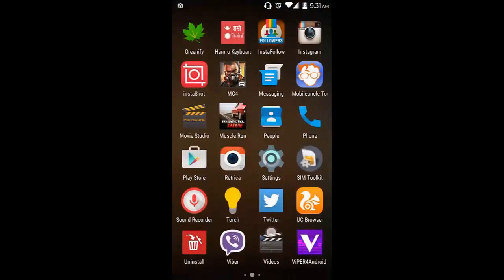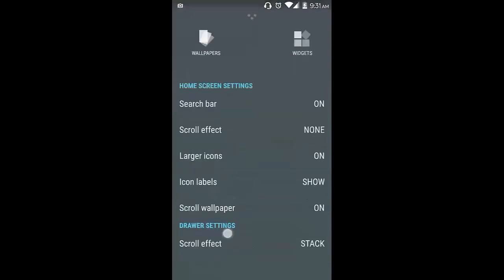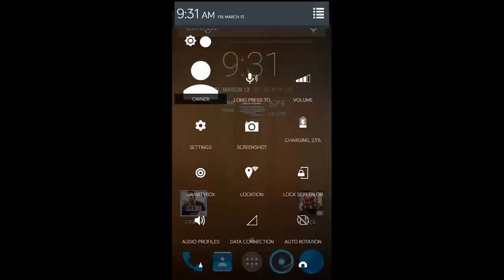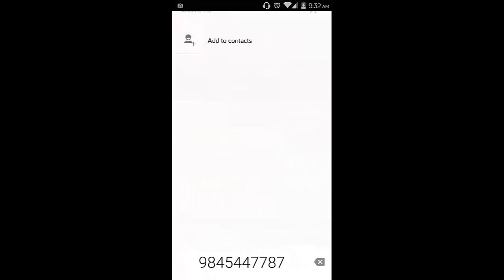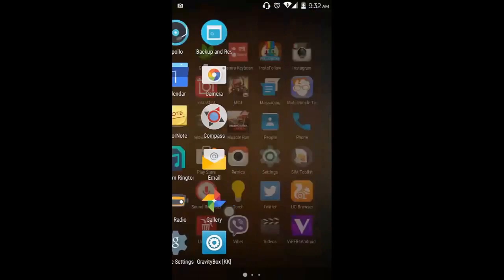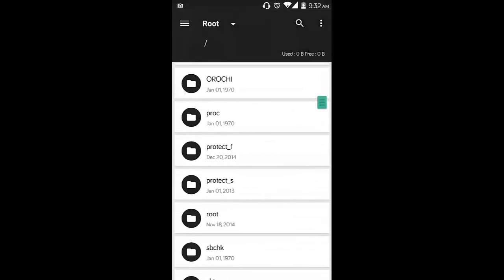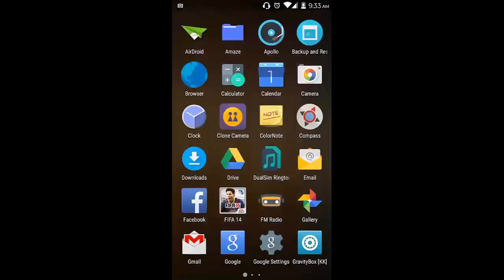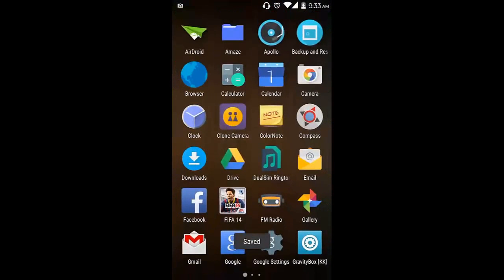Legend V11 ROM for Colors Xfactor HD/E3/BLP/GMD/W150 //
Hey youtuber's here's a video after a long , Review of Legend V11 ROM for your Colors Xfactor HD,Gionee Elife E3, General MObile Discovery,Blu life play,
Symphony W150 and their clone phones. I'm glad to tell that this is not from pittech so registering is easy and yes you need a google translator for that